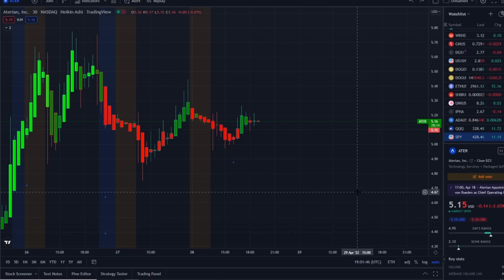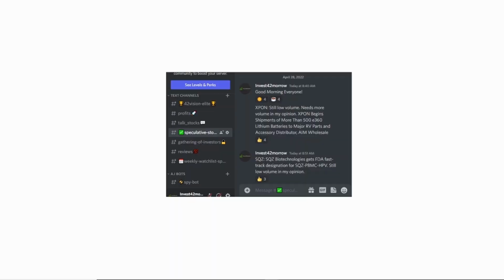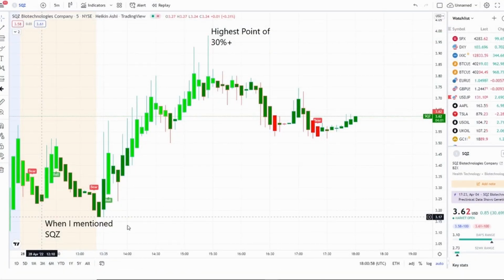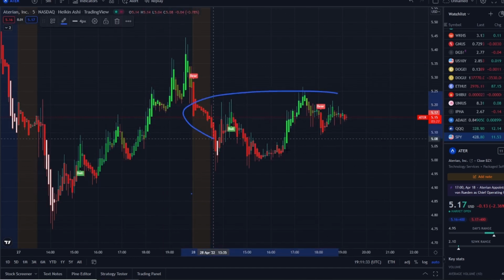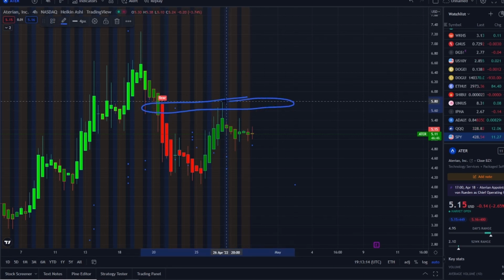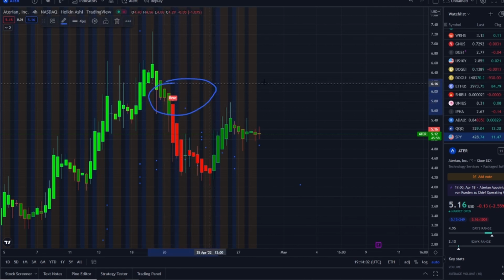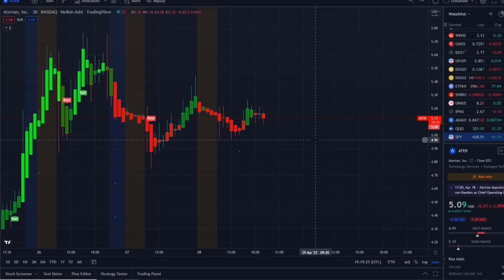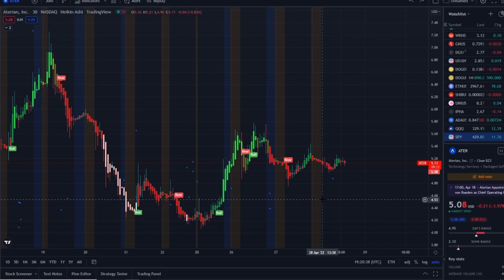ATERIAN ATER SHORT SQUEEZE (UPDATE) || 🔥 ATERIAN STOCK (ATER) EXPLODED WATCH FAST! 🚀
ATERIAN ATER SHORT SQUEEZE || 🔥 ATERIAN ADDS BOARD OF DIRECTOR FROM AMAZON + (UPDATE) WATCH FAST! 🚀

In my last video I spoke about:

180 days CGM Sens fda approval ,
Is SENS stock a buy
Eversense SENS
SENS Stock